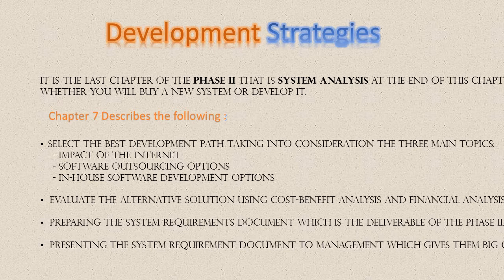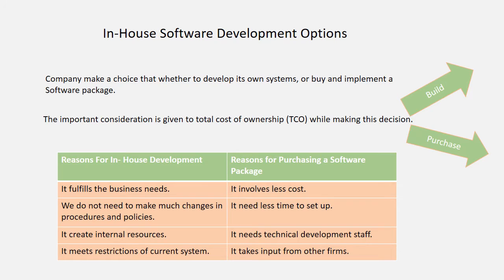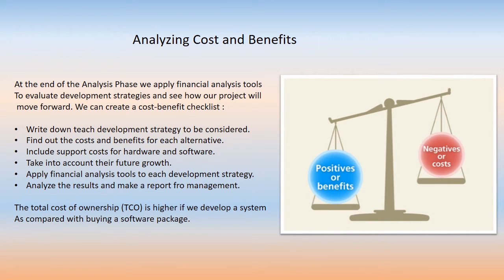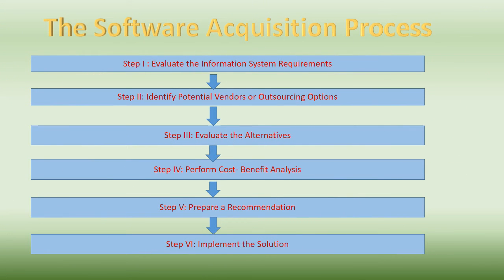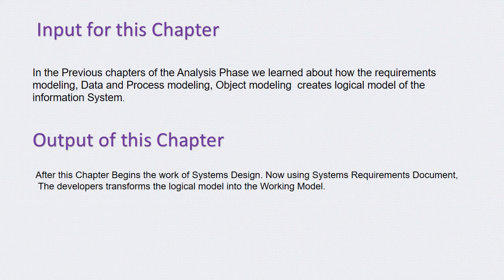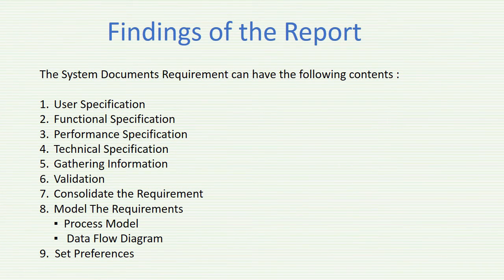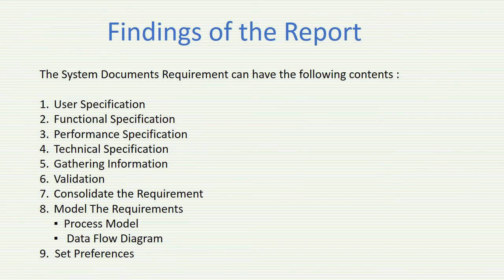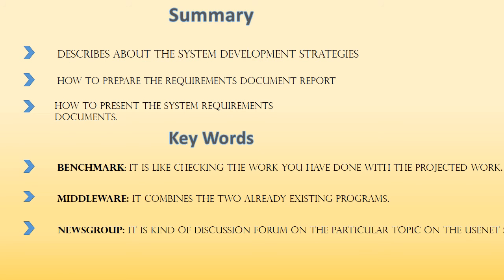Loveleen 300251577 071 pptx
Development Strategies CSIS 2200 by Loveleen Kaur